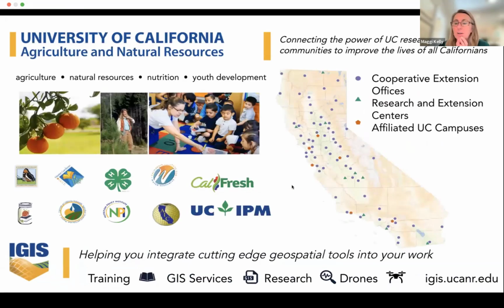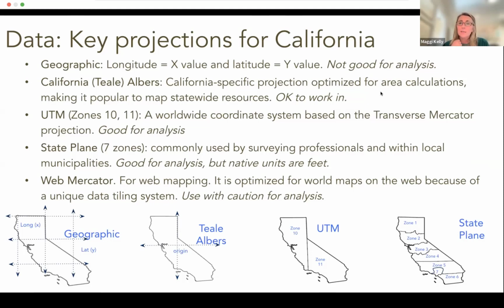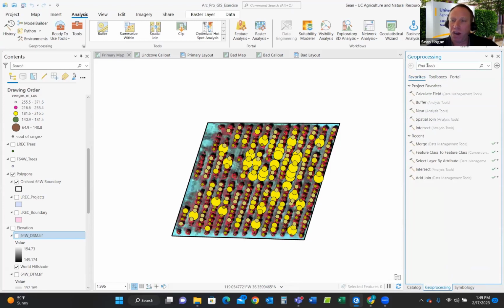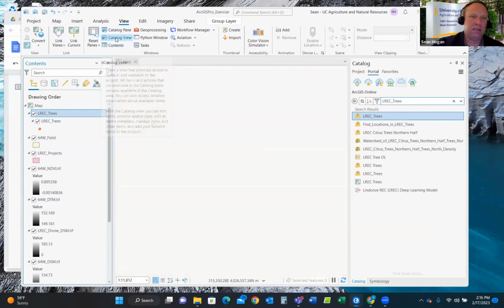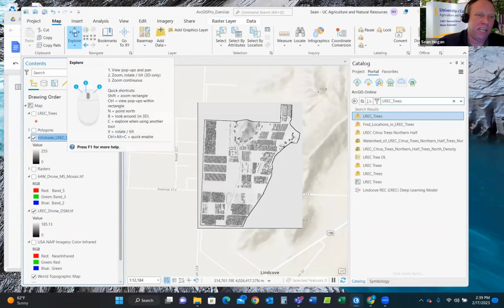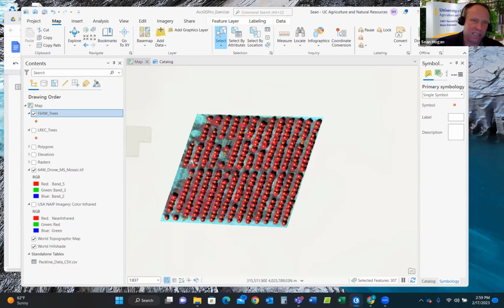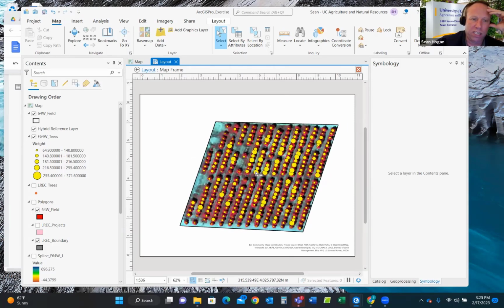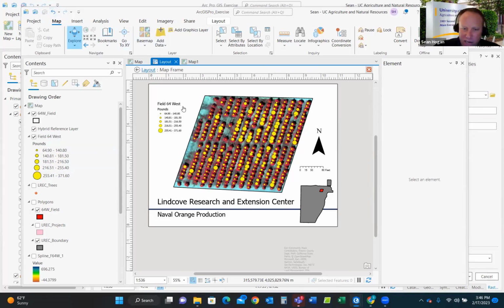IGIS Workshop - Introduction to ArcGIS Pro - February 17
The following files for this workshop can be downloaded from Google Drive (using the download arrow at the top right corner of the screen).